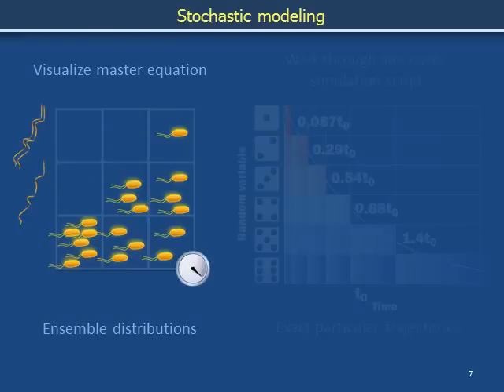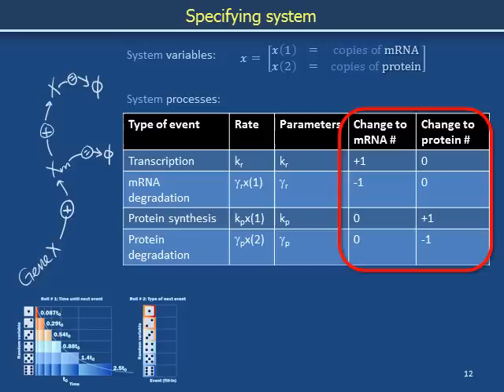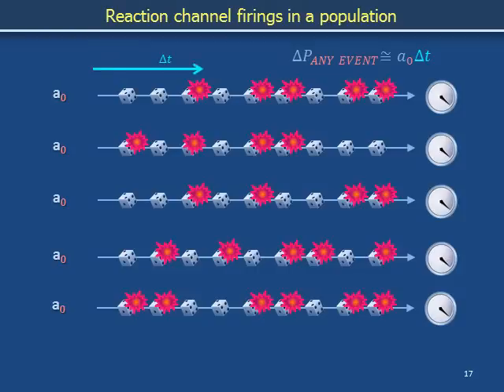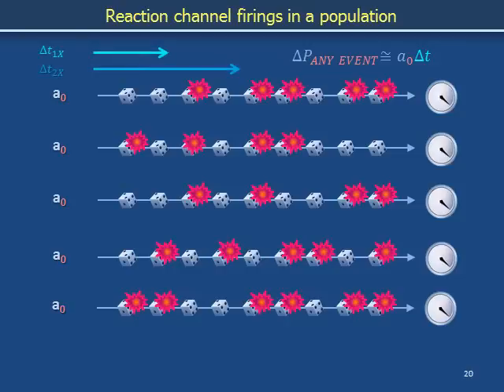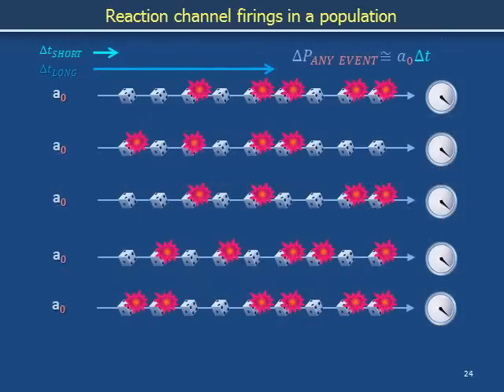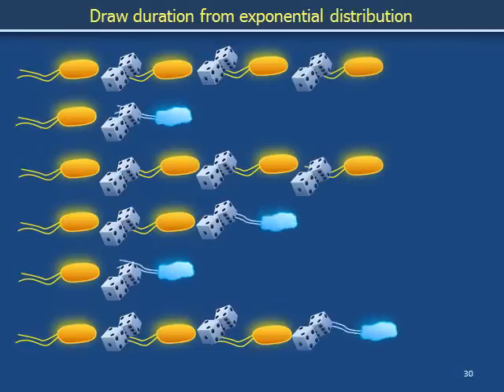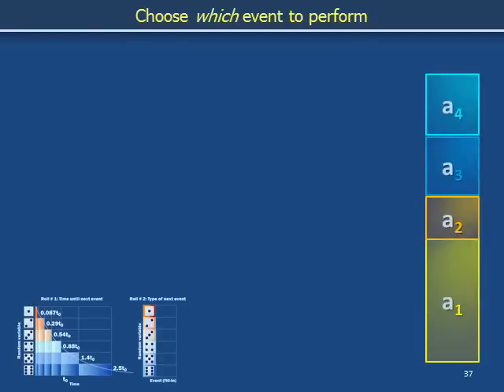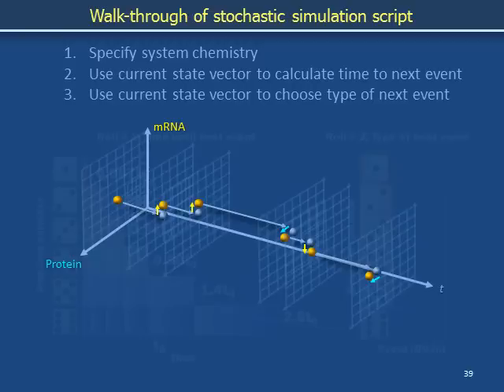Basic stochastic simulation b: Stochastic simulation algorithm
Specify system
Determine duration until next event
Exponentially distributed waiting times
Determine what kind of reaction next event will be